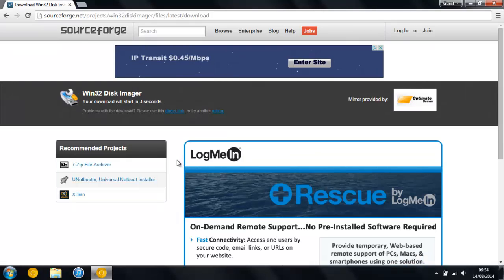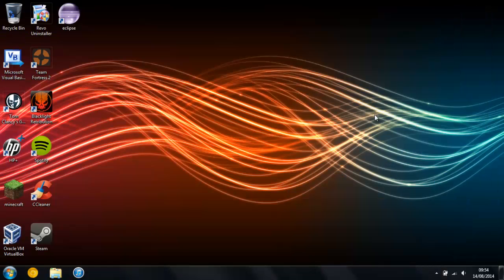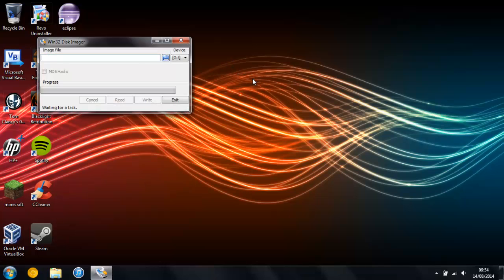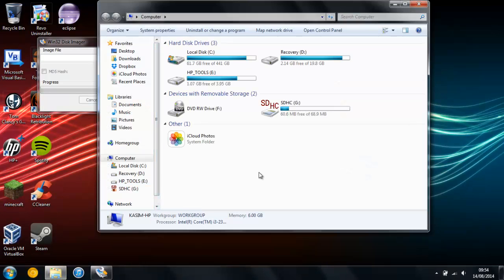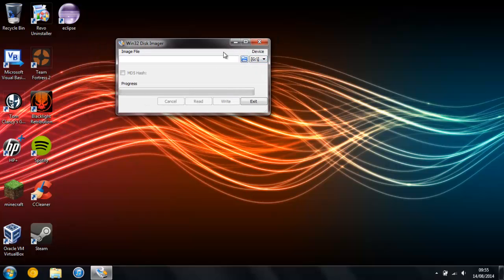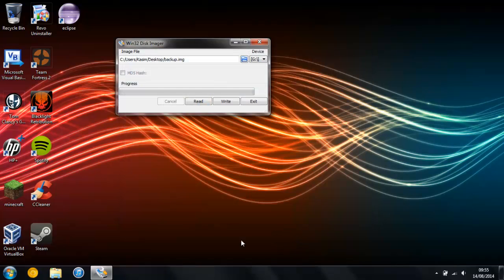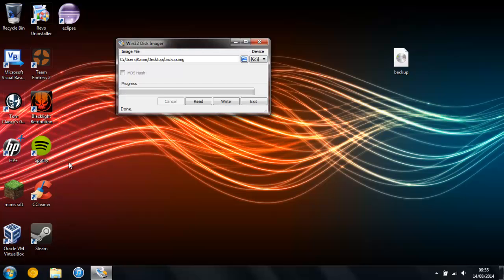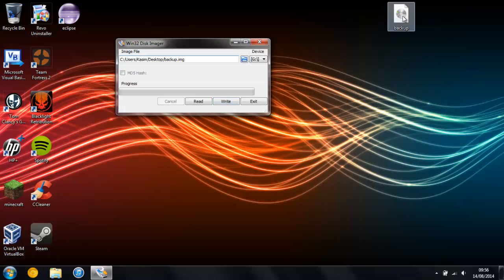Backup and Restore Raspberry Pi SD Card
In this video I'll show you how you can easily backup or restore your raspberry pi in just a few minutes.